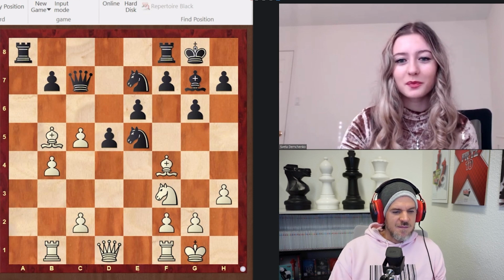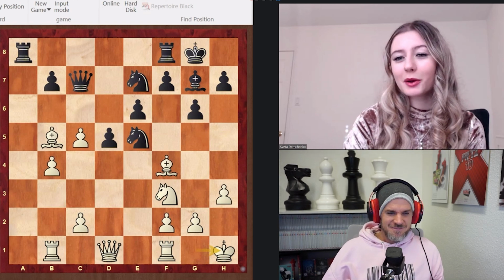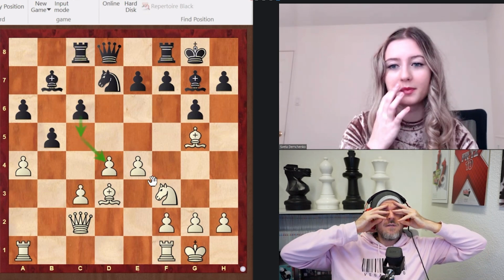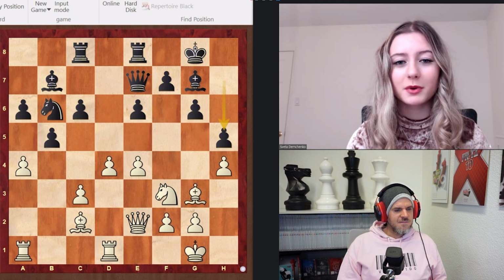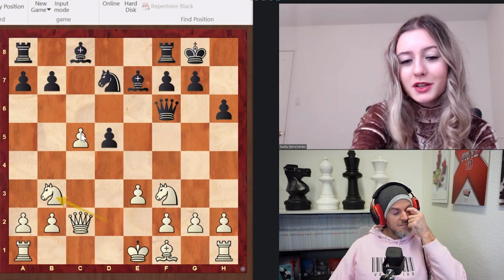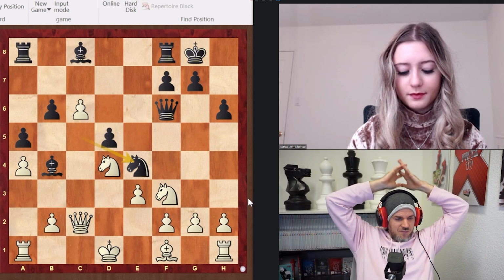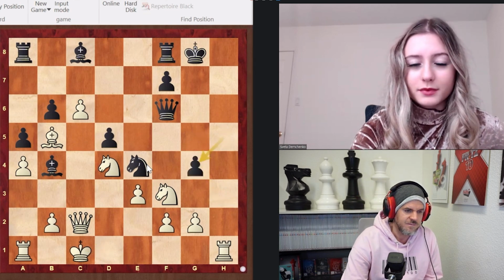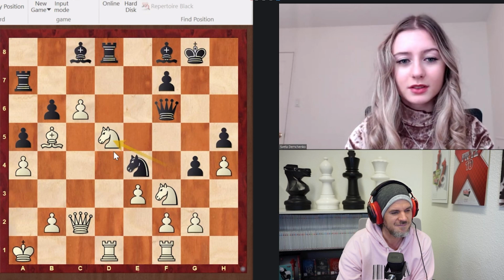Svitlana's Smart Moves - The prophylactic moves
A core of chess is the correct prophylaxis. That doesn't mean, that we have to brush our teeth twice a day, since I hope we all do this any way. But, as I heard Yasser Seirawan once say:"I tend to play a conscious move, before my opponent plays the threat". Svitlana shows us the smartest moves in difficult situations, and explains how to approach a rough position like this.